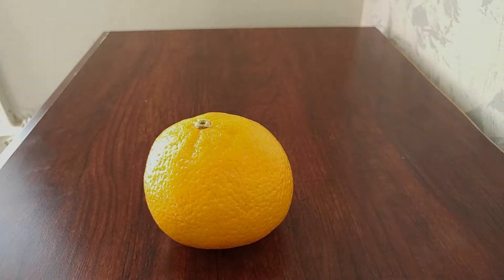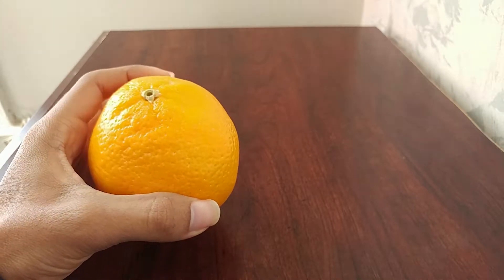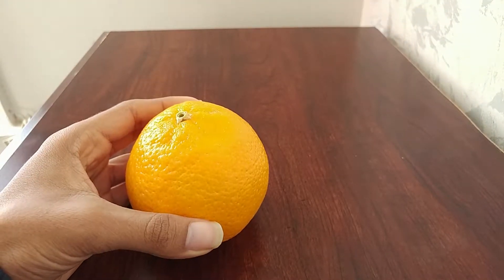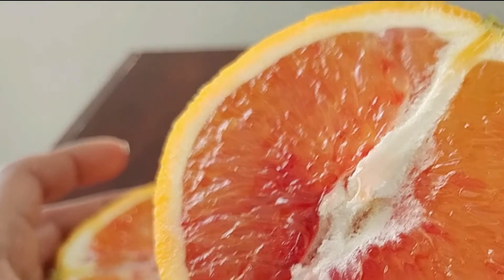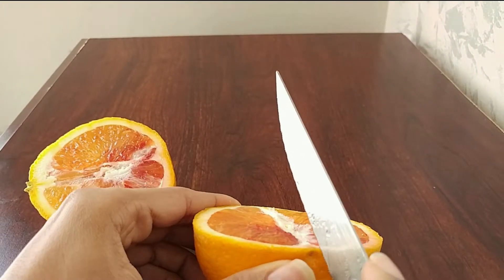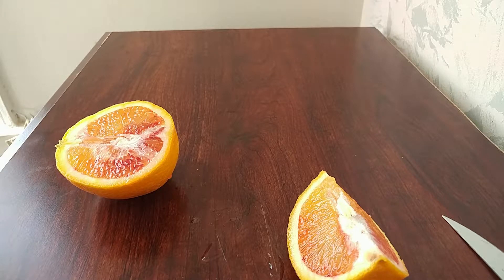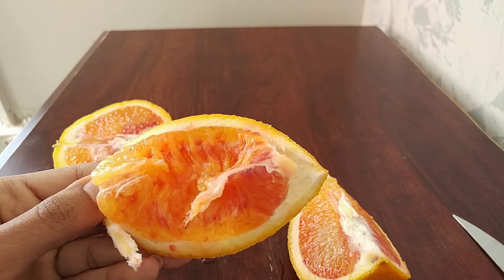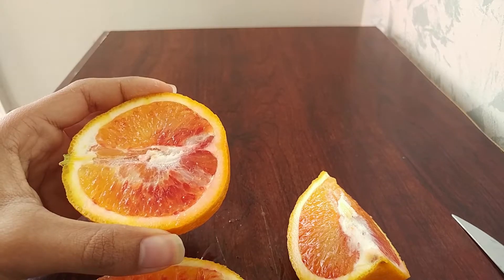First time eating Moro/Blood Orange Citrus fruit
First time eating Moro/Blood Orange
MORO BLOOD ORANGE